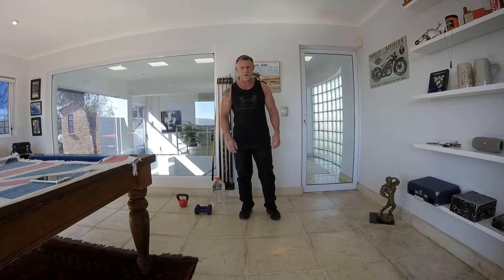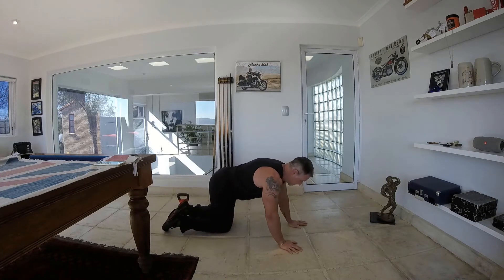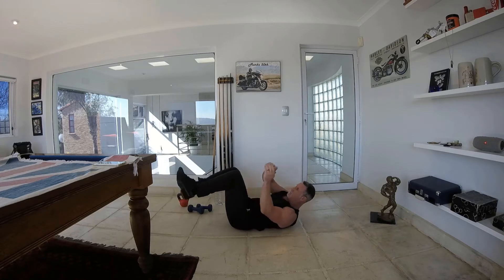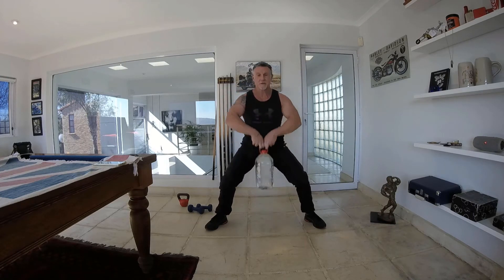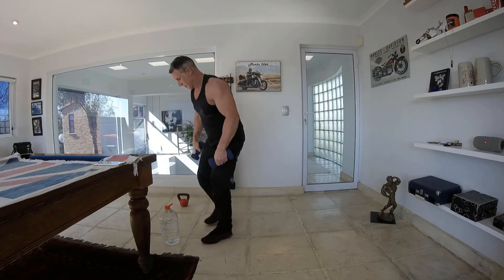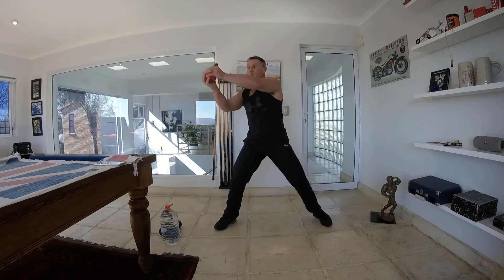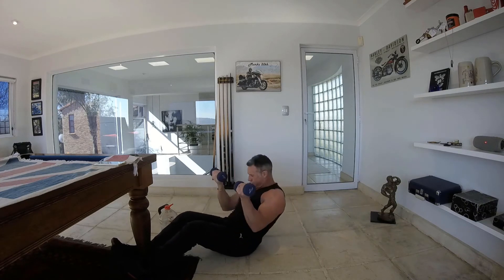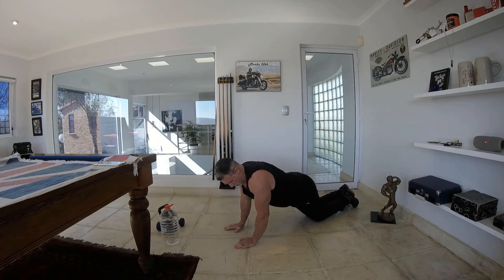Full Body Routine